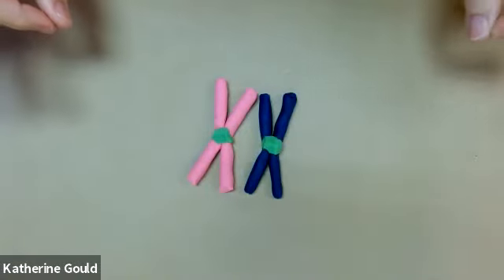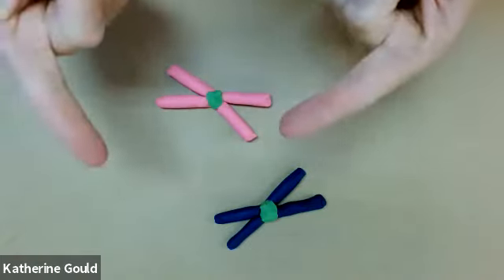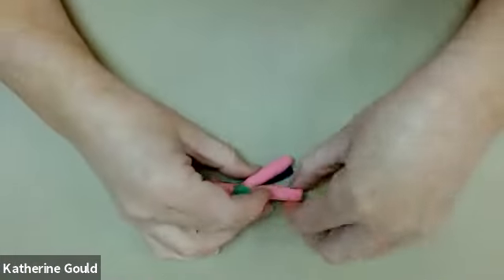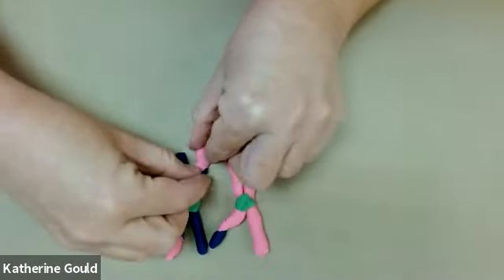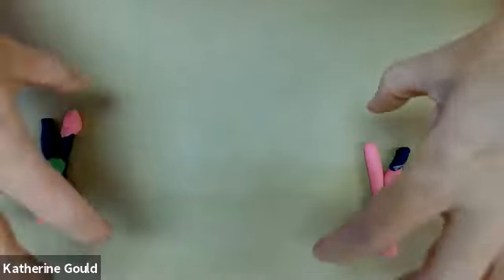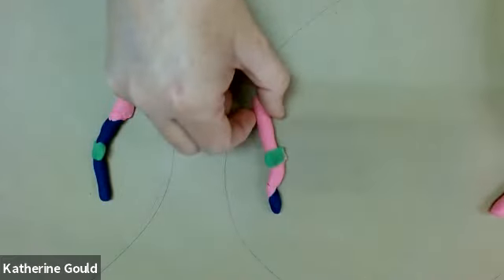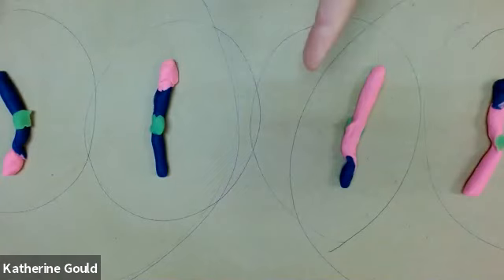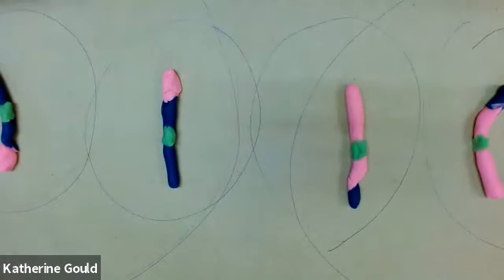Phases of Meiosis in Play-doh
Prof. Gould uses Play-doh to show the separation of homologous pairs of chromsomes during meiosis.